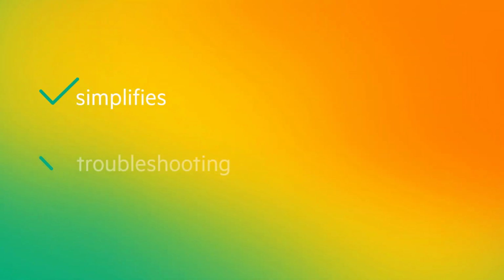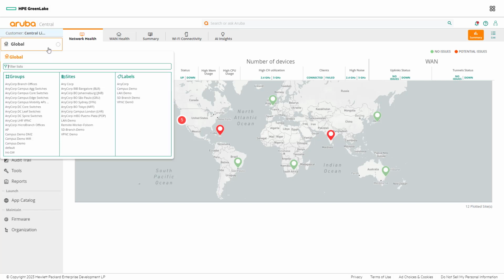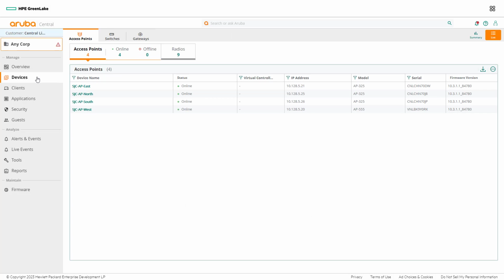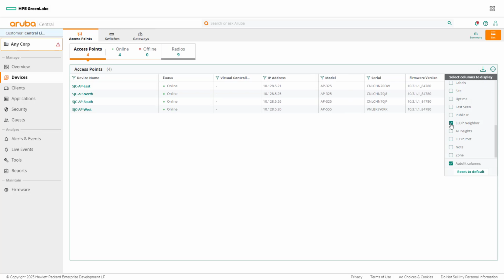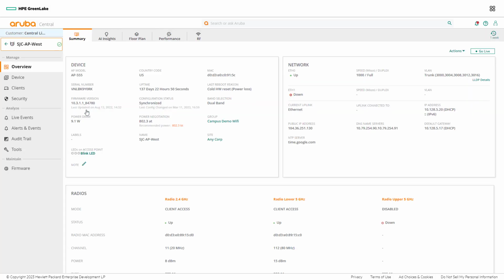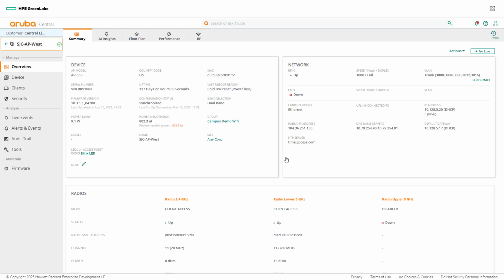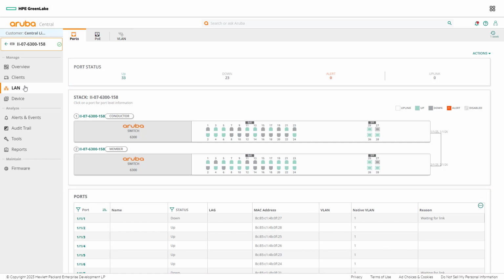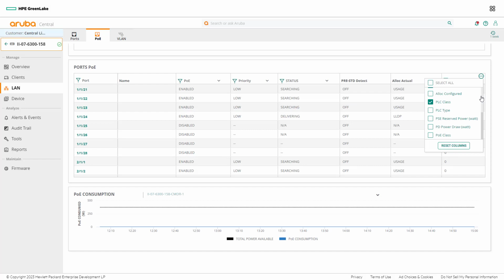Determine port usage with Aruba Central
🎥 Welcome to the final video of the HPE Aruba Networking Central Video Series! 🌐🔌

In this concluding episode, we will explore the fascinating world of determining port usage with Aruba Central, the cutting-edge cloud-based solution from HPE Aruba Networking. 🚀💻
Join us as we uncover the power of real-time port analytics, enabling you to gain valuable insights into your network's port utilization and performance. 📊🔍 From identifying bottlenecks to optimizing port configurations, you'll have the tools to ensure seamless data flow across your network infrastructure. 💡💨
Aruba Central's intuitive dashboard provides a clear visual representation of your network's port activities, giving you a comprehensive view of your network's health and efficiency. 🌐📈
Embark on this illuminating journey as we walk you through the process of determining port usage with Aruba Central. Hit the "Play" button now, and let's unleash the full potential of your network together! 🎯🔗